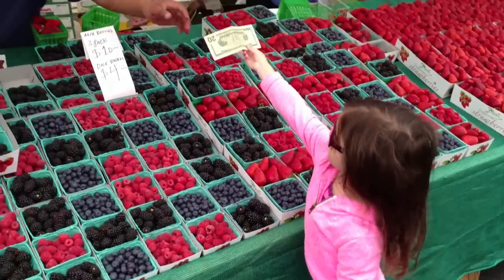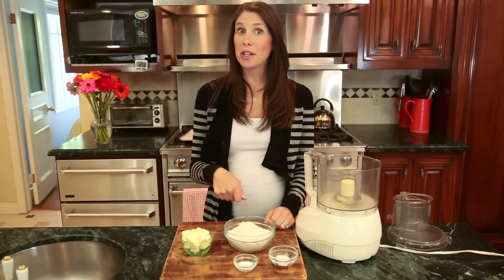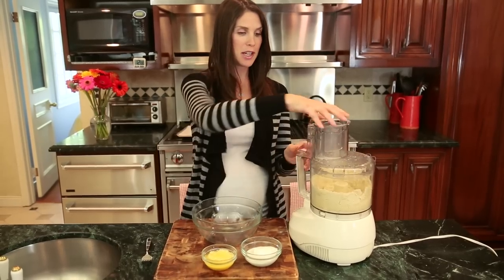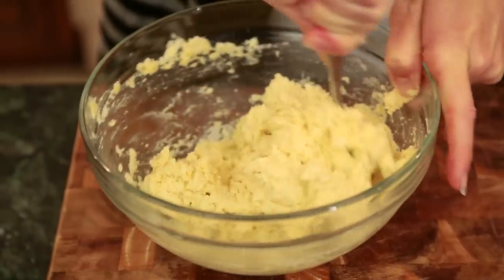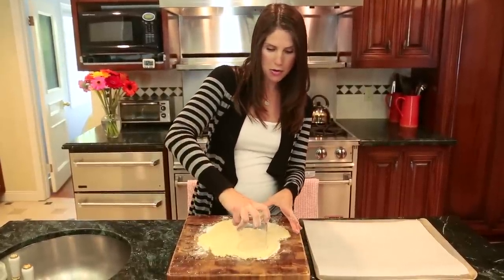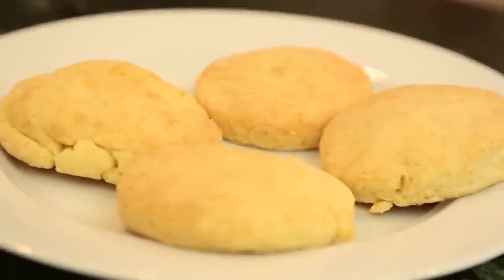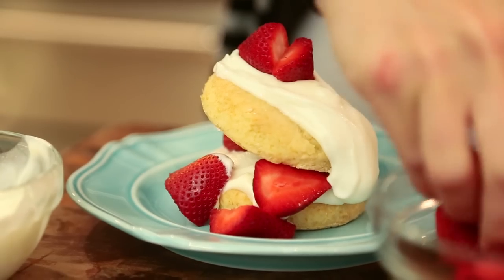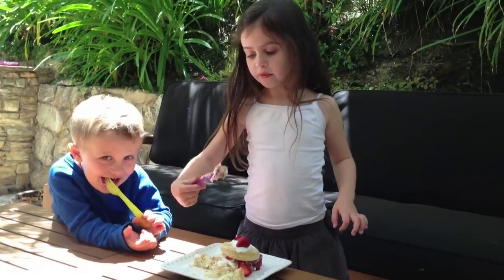EAT | Strawberry Shortcake Recipe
INGREDIENTS
- 1.5 cups flour
- 1 tbsp sugar
- 1 1/4 tsp baking powder
- 1/4 teaspoon baking soda
- 1/4 teaspoon salt
- 6 tbsp cold unsalted butter, cut into pieces
- 1/2 cup lowfat Greek yogurt
- 1 large egg, beaten
- 1 tablespoons cold water

- 1 cup low fat greek yogurt
- 2 tbsp honey
- chopped strawberries

DIRECTIONS:
1. Preheat oven to 400 degrees F. Line baking sheet with parchment paper.

2. In food processor, add flour, sugar, baking powder, baking soda and salt.  Give it a quick whirl.  Add chunks of butter and process until it resembles a coarse meal.  You can also use a pastry blender, two forks or your fingers.

3. In a large bowl, whisk together Greek yogurt, egg, and water. Add dry ingredients to wet mixture and stir until dough barely comes together. Turn dough out onto floured surface.

4. Using your hands (or a rolling pin), flatten until about 1 inch thick.

5. Place biscuits on prepared baking sheets and bake for 12 minutes, until golden.

6.  Add greek yogurt+honey (or whipped cream for a bigger indulgence) and top with strawberries.